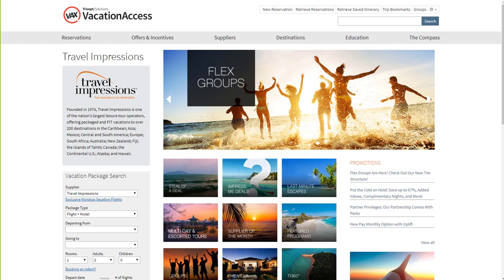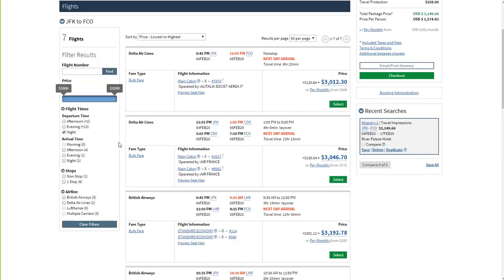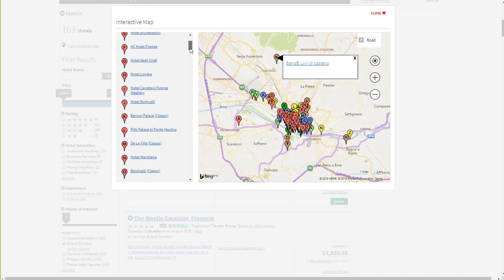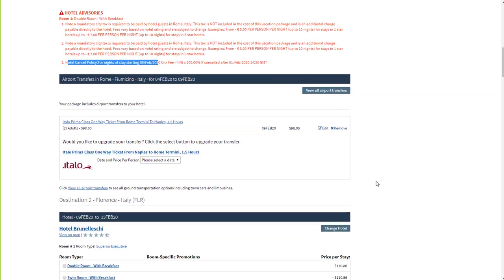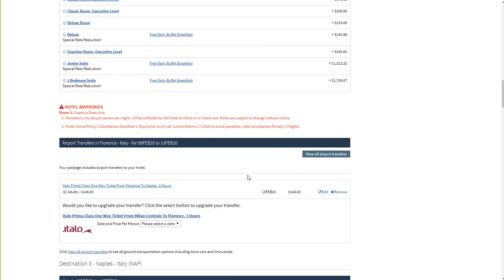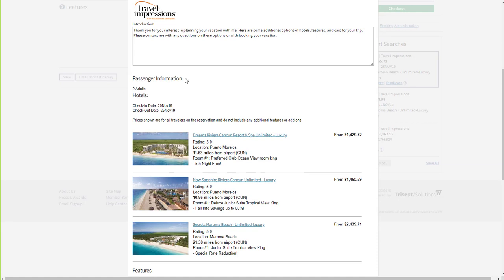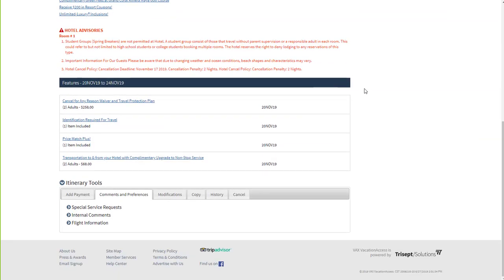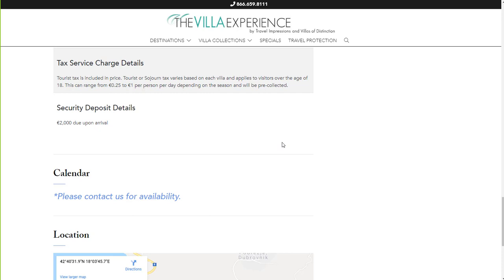Europe and modifications 8 27